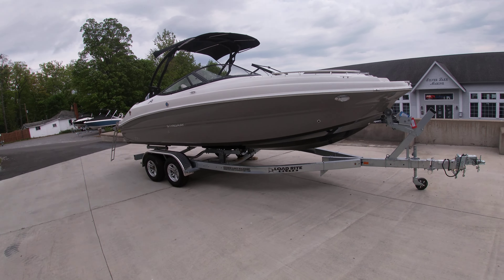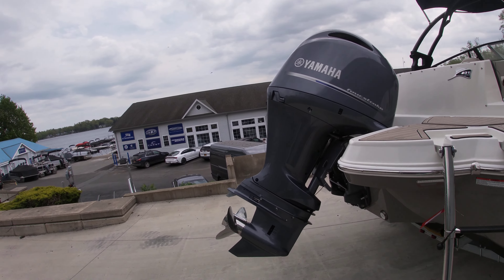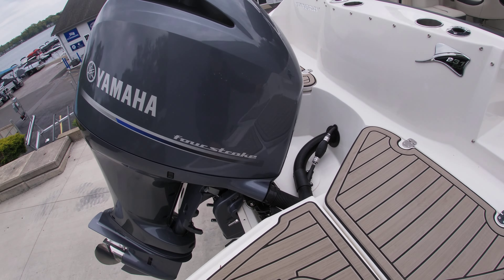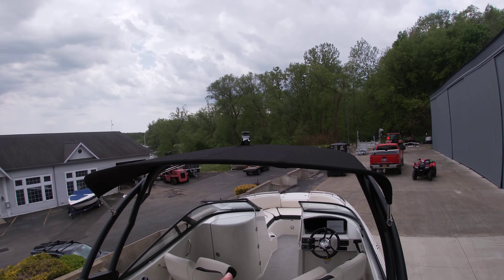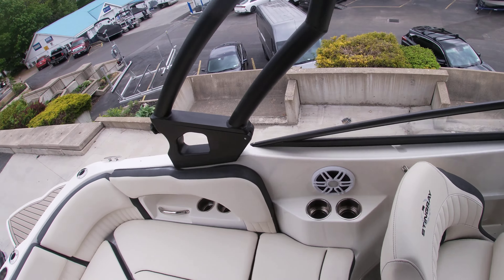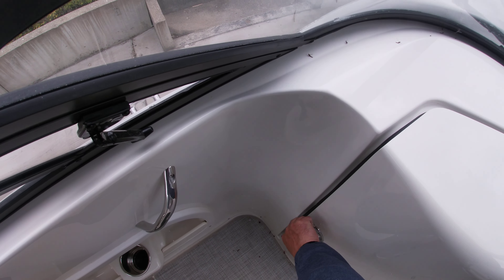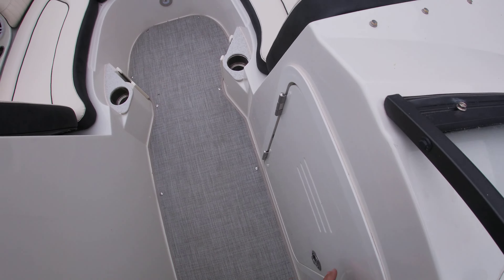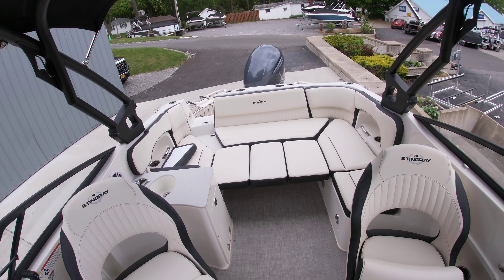2023 Stingray 231 DC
Here is a quick walk thru of our 2023 Stingray 231DC with a Yamaha 200hp and Load Rite Trailer.